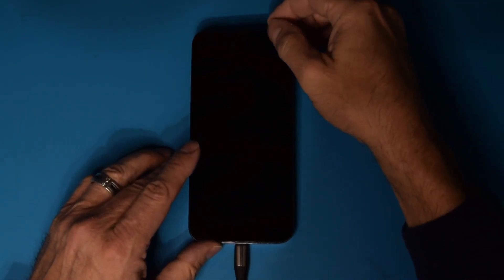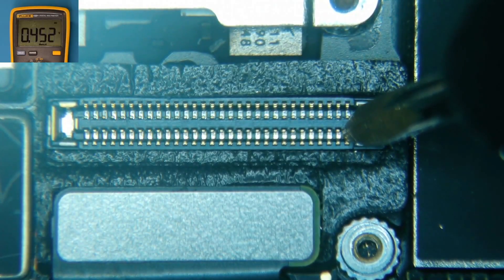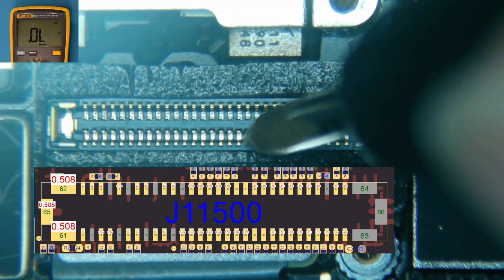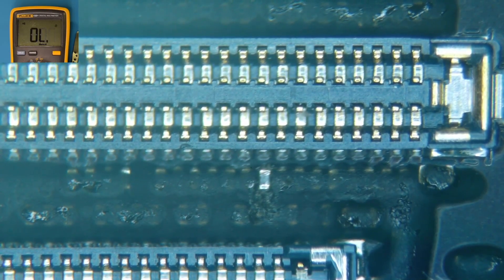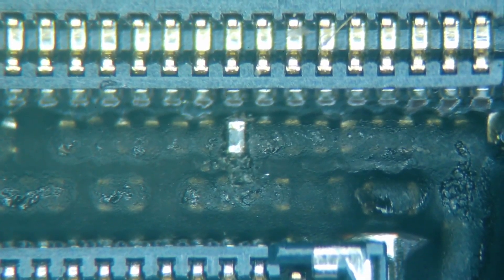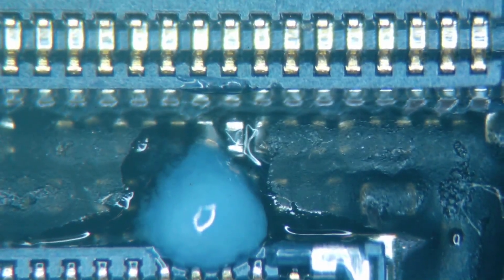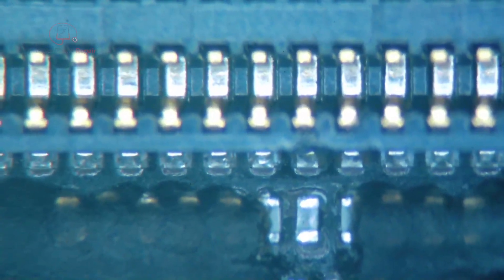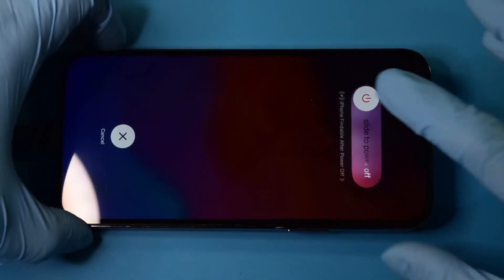13 Pro Max No Image Repair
In this video, I troubleshoot and repair an iPhone 13 Pro Max with a “no image” issue. The phone powers on but shows no display. The backlight is dimly visible but this phone is not in recovery nor DFU mode.

Watch as I identify the fault, perform micro-soldering work, and bring the screen image back to life. This guide is useful for technicians working on iPhone display-related issues or anyone curious about advanced logic board repair.

Tools and topics covered:
– Display circuit diagnosis
– Checking display and backlight lines
– Microscope soldering and connector repair
– iPhone 13 Pro Max motherboard troubleshooting